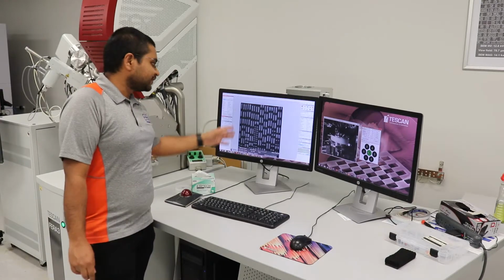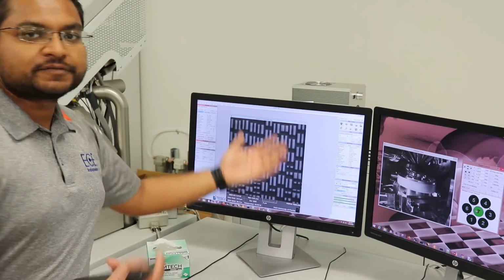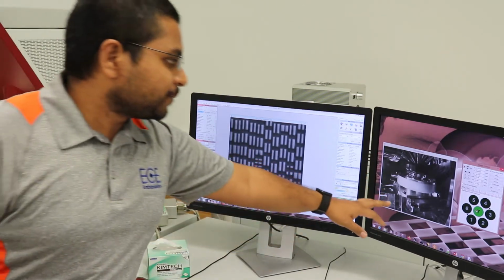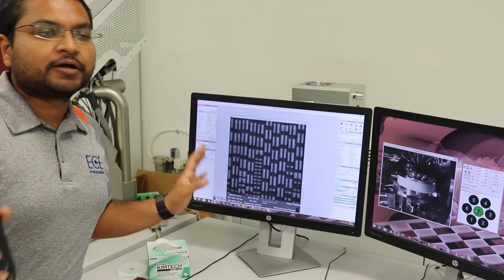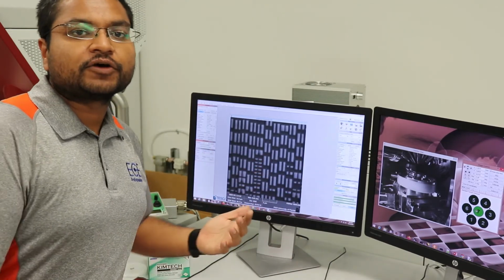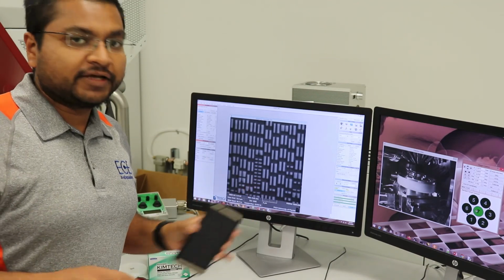IC Assurance using SEM Imaging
Nidish Vashistha, PhD student at FICS Research, demonstrates IC Assurance using SEM Imaging.